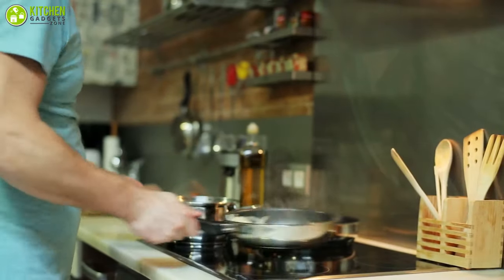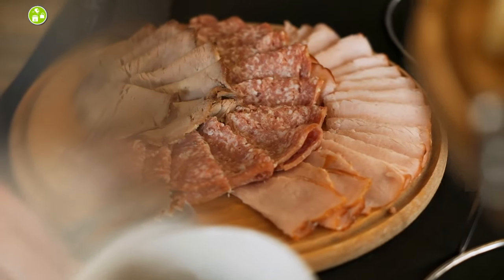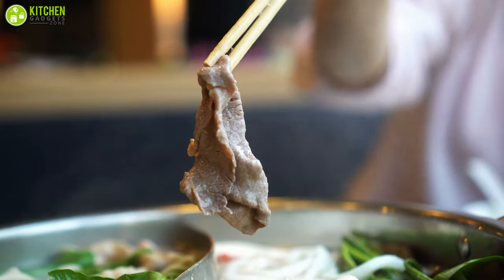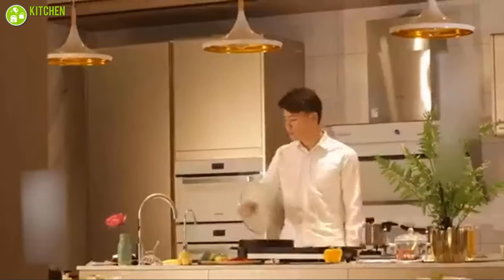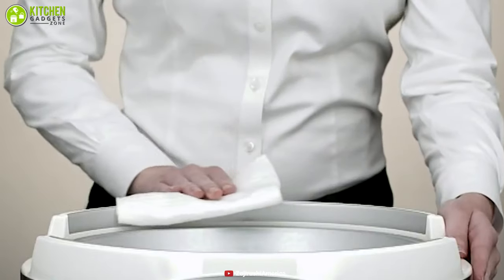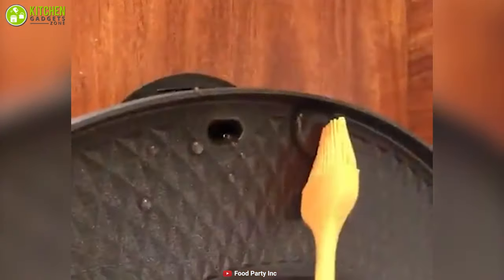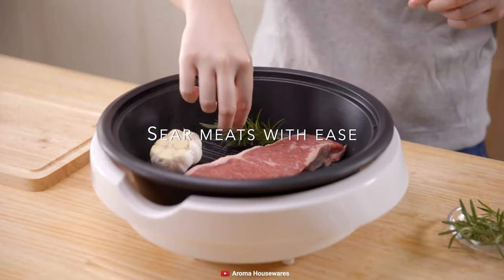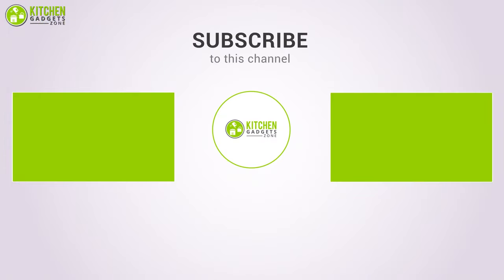5 Best Electric Hot Pot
These best electric hot pot can make broths filled with mouth-numbing Szechuan peppers to mild Japanese shabu, with fun and easy at home. In this video, we picked the 5 best electric hot pot for you.

0:00 - Introduction

01:21 - 5. LIVEN  Electric Hot Pot

02:46 - 4. SEAAN Electric Hot Pot

04:03 - 3. Zojirushi EP-PBC10 Electric Hot Pot

05:29 - 2. Food Party 2 in 1 Electric Hot Pot

06:53 - 1. Aroma Housewares ASP-137 Electric Hot Pot